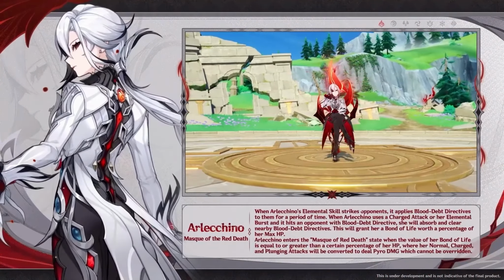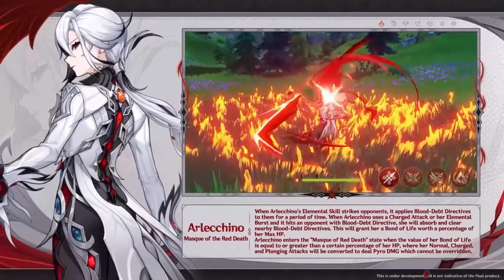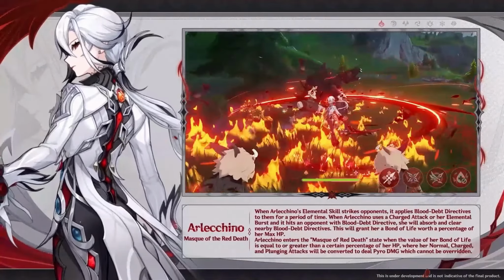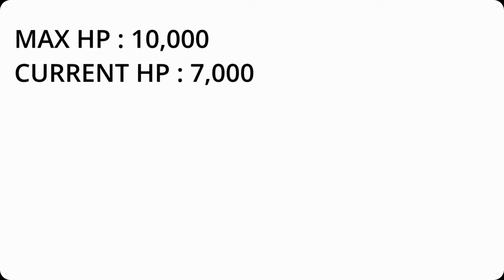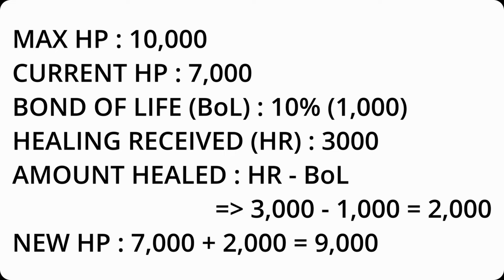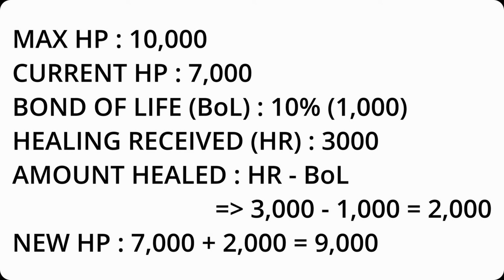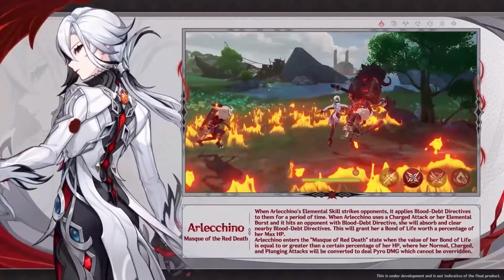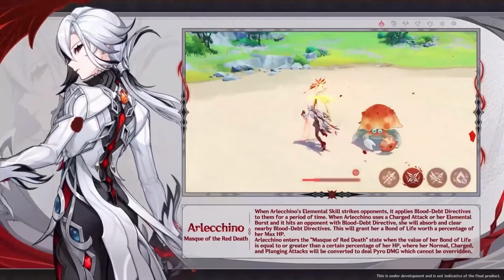ARLECCHINO'S KIT EXPLAINED !! WHAT IS BOND OF LIFE ? 4.6 LIVESTREAM ARLECCHINO SUMMARY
This video explains arlecchino's kit in detail. Explaining points such as Bond Of Life or How her Elemental Burst and Elemental Skill Works. How does she do damage and how is capable of self-sustainance. What is the confusing thing about her kit and everything. explained it all in this video about Arlecchino's kit and what is bond of life foir the upcoming v4.6 of genshin impact.

01:12 : Bond of Life Explained
02:12 : Kit and Talents Explained
05:01 : Outro